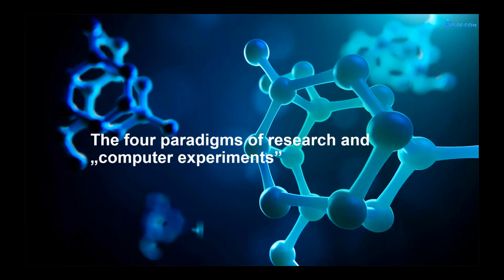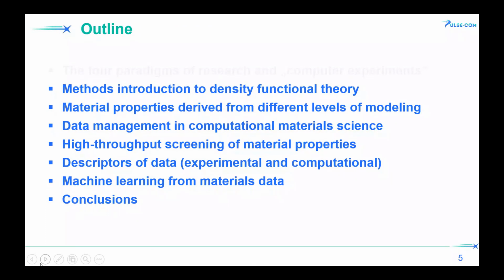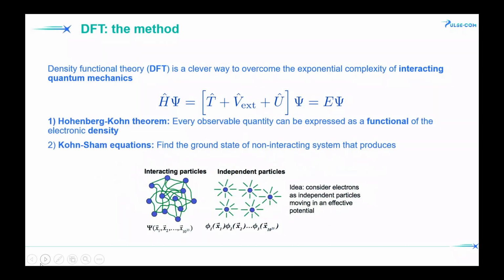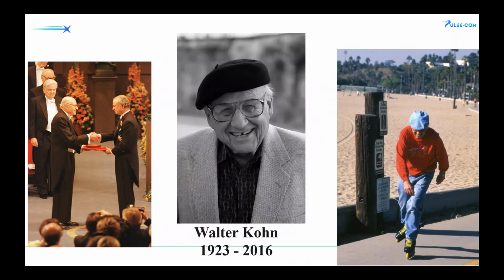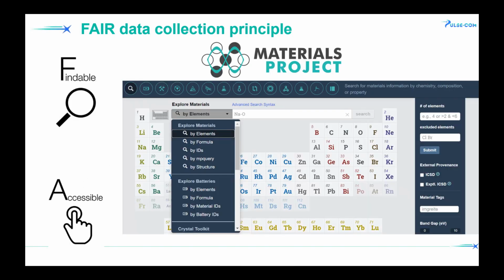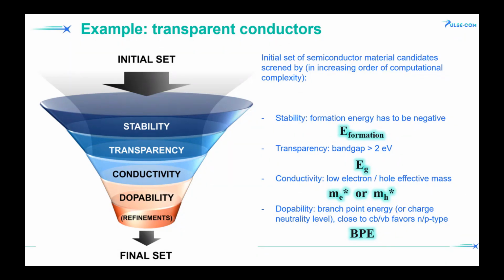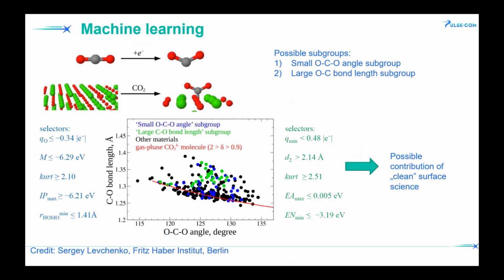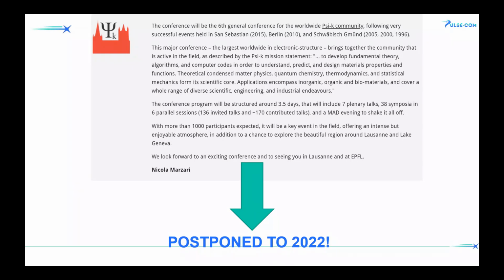1.1 - Exploration of materials properties and new materials discovery through atomistic simulation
The 1st Short School on Smart Materials for Opto-Electronic Applications has been conducted the 7th and 8th of September 2021. It has been the occasion to get train on 6 different advanced technologies, namely (1) Piezo-electric Materials; (2) Photo-active Materials; (3) Nano-fabrication by top down and bottom up approaches: Electron Beam Lithography and Colloidal Lithography; (4) Advanced printing technologies & additive manufacturing; (5) Characterization techniques and their implementation in Smart Materials and devices; and (6) Application of Smart Materials.
Discover the presentation made on the first topic "Piezo-electric Materials" by Mateusz Wlazło, Centrum Badań i Rozwoju Technologii dla Przemysłu S.A. Research and Development Center of Technology for Industry